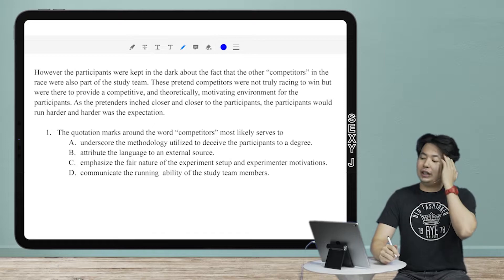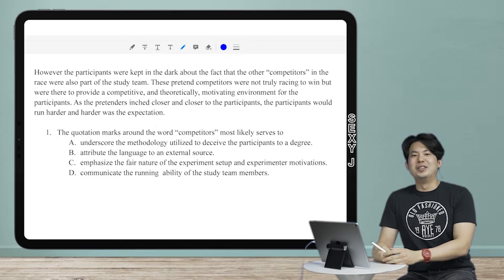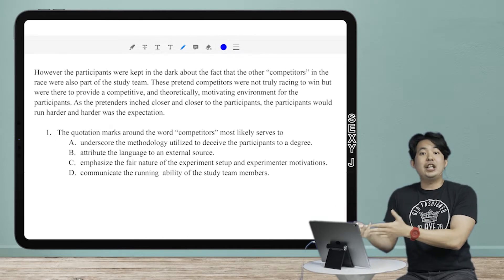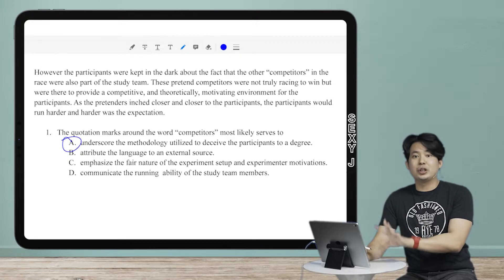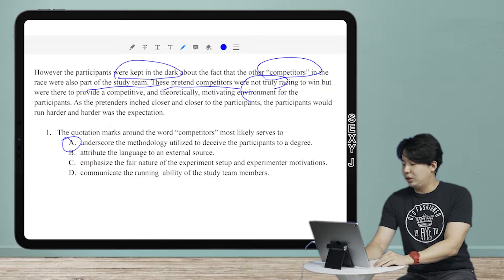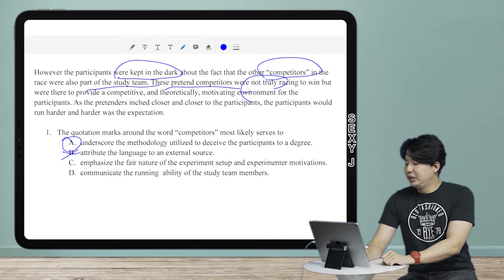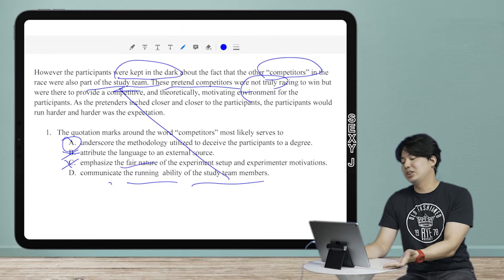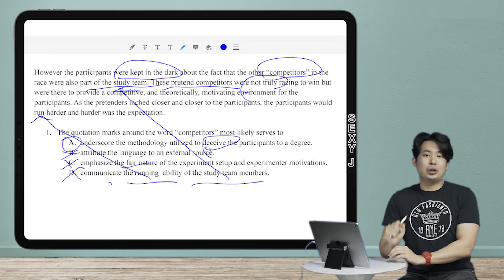"It'S a qUoTaTiON" Never Get Tricked By SAT/ACT Reading Quotation Questions! Quick & Dirty Tip 30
Welcome to the 30th video in the Quick & Dirty Series. Quick tips so the Reading can't do you dirty. Don't fall for the traps! Increase your score in minutes!

The SAT Reading asks, "Why did the author use quotation marks here?" Is it because the author was putting in a quote? NOPE. If the test is asking about the quotation marks, then there is a different reason. And that different reason is to use it like air quotes, to indicate that we are not using the words in their typical or literal sense. Watch the video to find out what this means in more detail, and if anything is unclear please ask in the comments.

My score breakdown:
2400 Old SAT
1590 New SAT (1 wrong on Math which still bothers me and College Board won't let me retake it)
36 ACT
800 SAT Literature
800 SAT Chemistry
800 SAT Physics
800 SAT Biology
800 SAT Math IIC
5 AP Literature
5 AP Chemistry
5 AP Statistics
5 AP Calculus
4 AP Physics
4 AP Psychology
8 Time Perfect Scorer on Reading Across PSAT (2), SAT (4), and ACT (2).